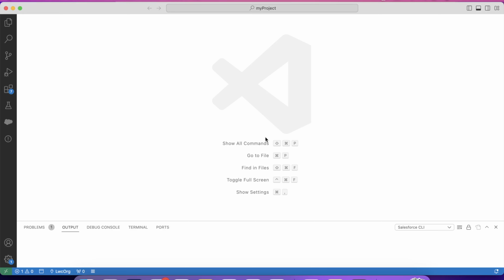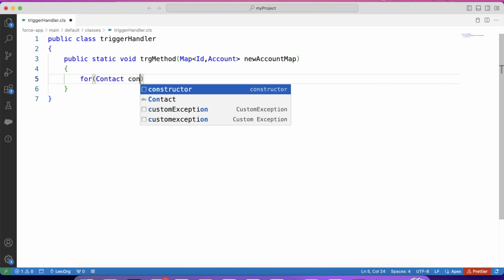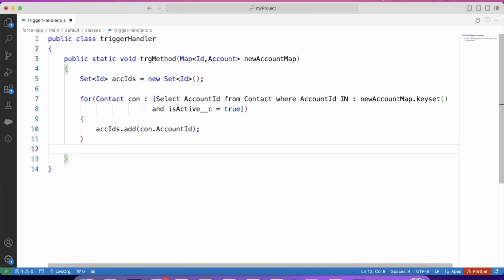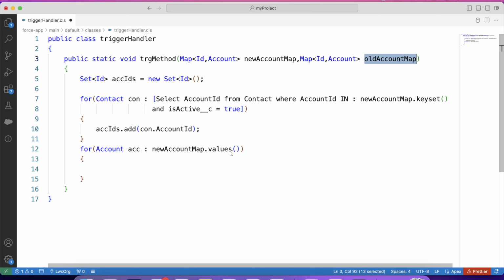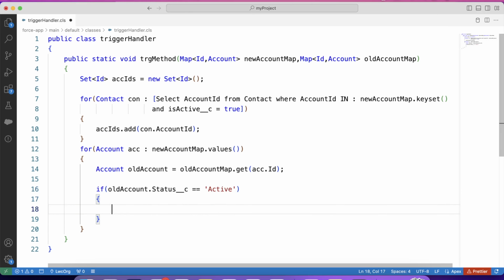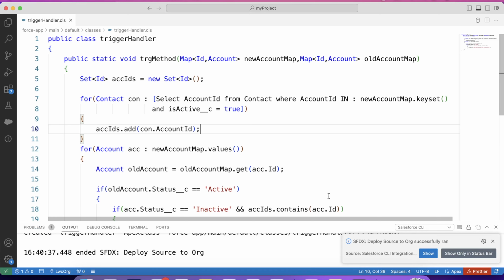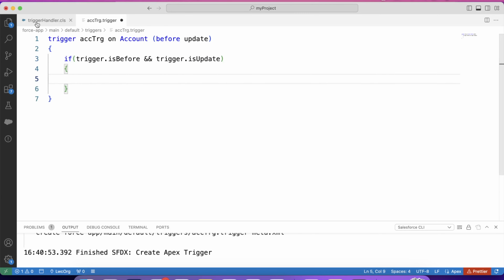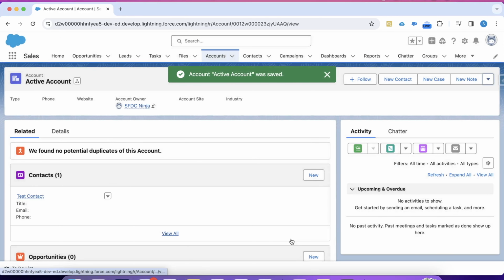Apex Triggers - 42 (Trigger Interview Question)